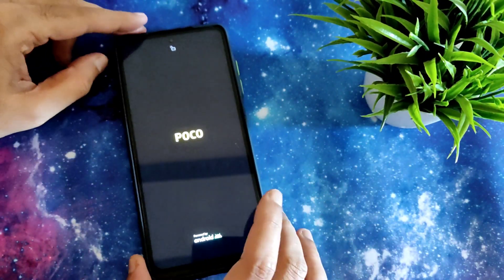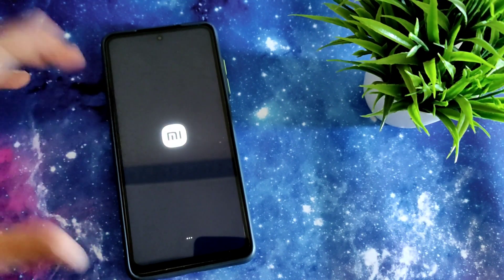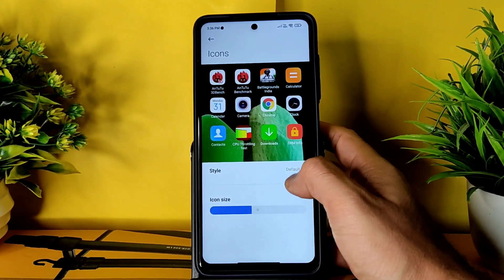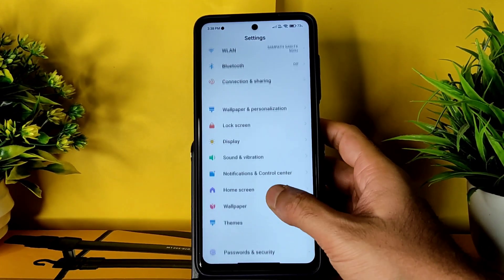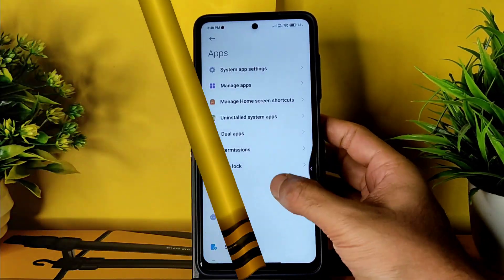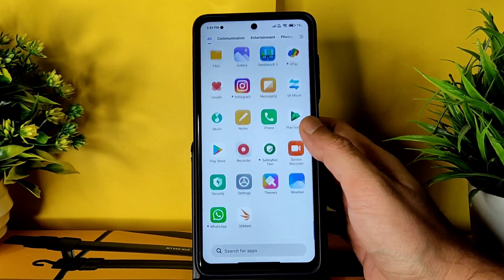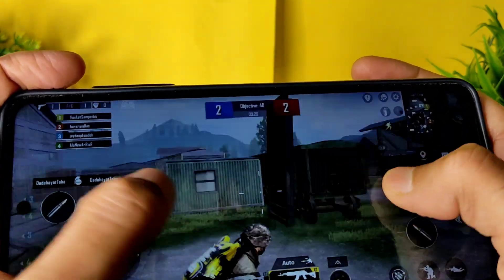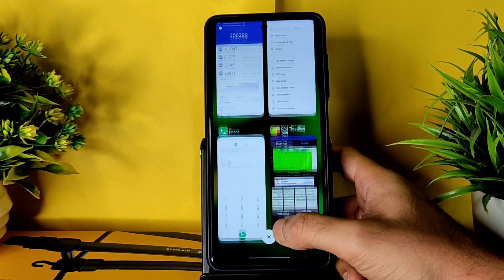Miui Mind Edition 12.5.19 Port Miui 12.5 Poco X3 NFC Android 11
MiuiMind 12.5.19-Port MIUI 12.5 | Android 11.
Updated: 29/01/2022

Notes:
•Ported from miatoll
• If screen frezze after first boot,reboot again
• Added 90hz
• Added partial screenshot
• Rom is quite smooth.

Bugs:
•Memrory extension

By nibbles_apk